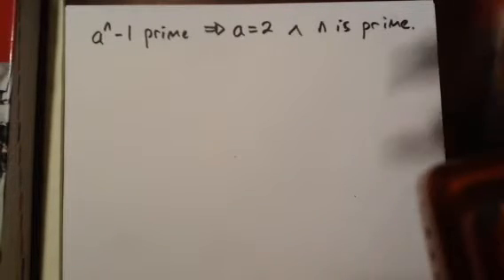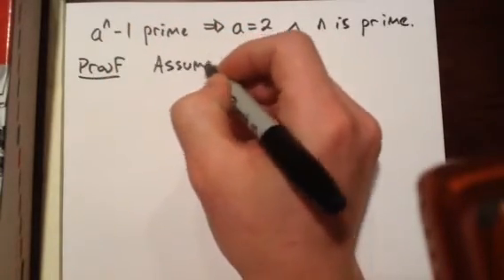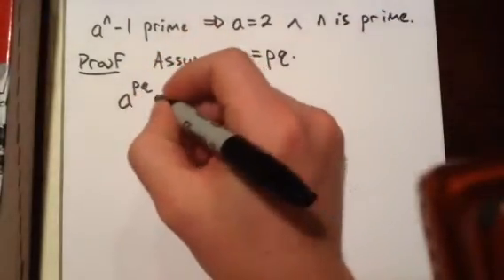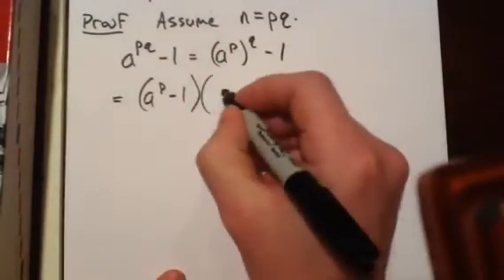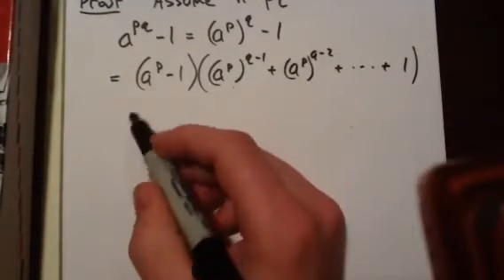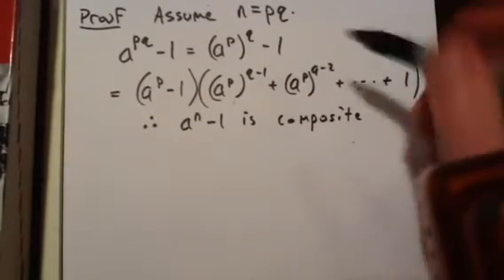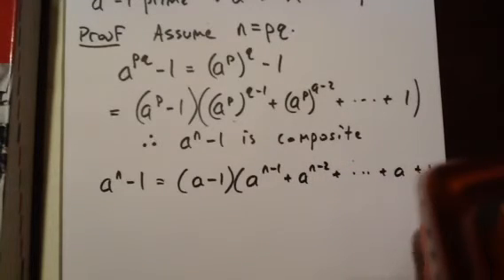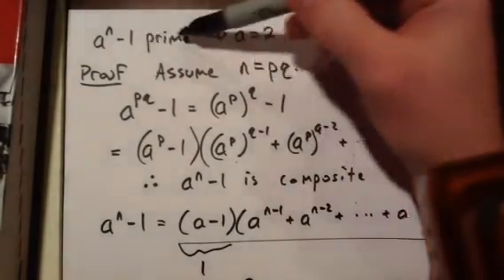Number Theory: a^n-1 prime implies a=2 and n is prime (proof)